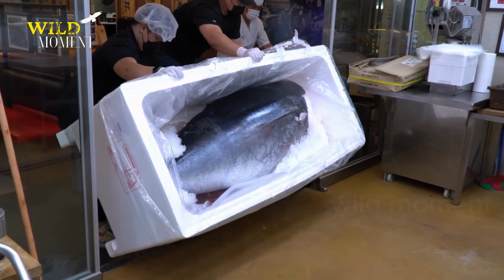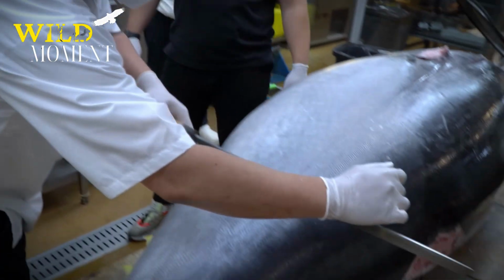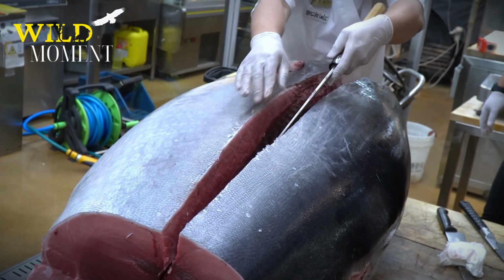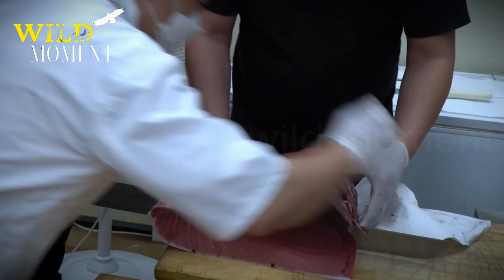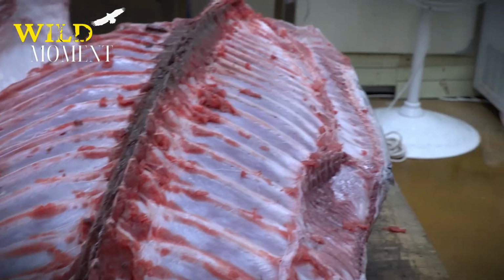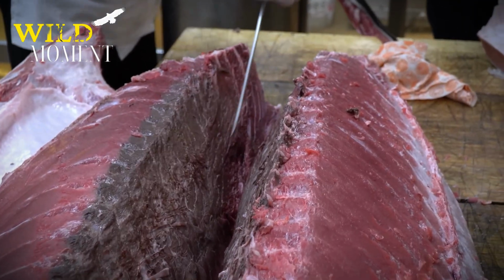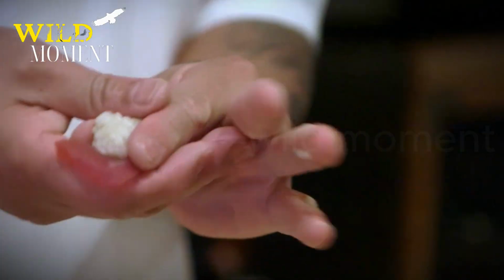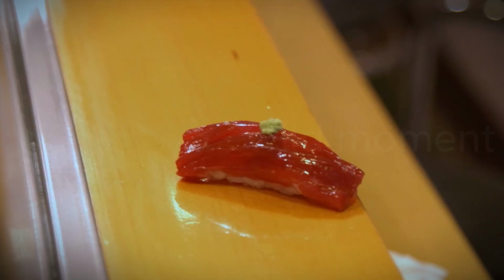How to Cut a 660-Pound Tuna: Expert Tuna Cutting Techniques for Perfect Sashimi & Sushi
In this video, learn how to cut a massive 660-pound tuna with precision, turning it into stunning sashimi and sushi. Discover the expert techniques behind tuna cutting, passed down through generations of Japanese chefs, and the tools used to create perfect, fresh slices. From the history of tuna preparation to the step-by-step process, this video showcases the value of tuna in Japanese cuisine. Whether you're a culinary enthusiast or an aspiring chef, this guide will take you through one of the most crucial skills in seafood preparation.